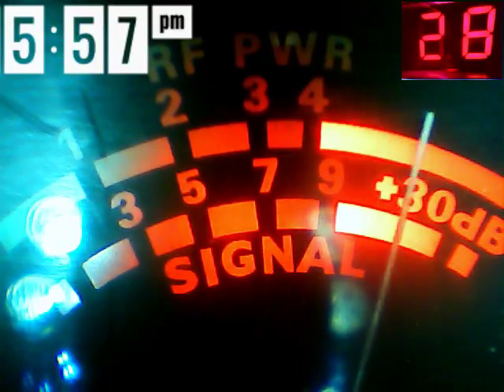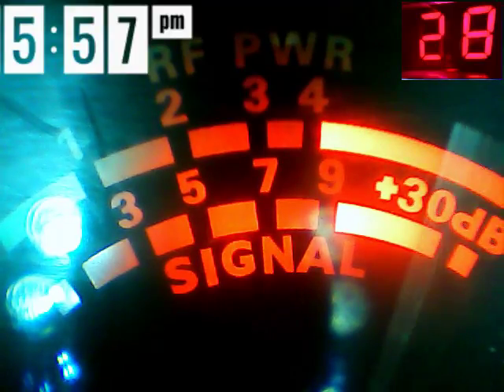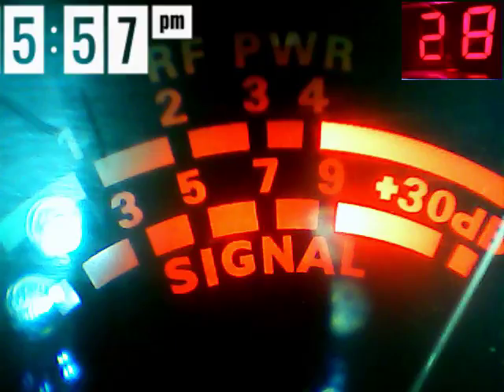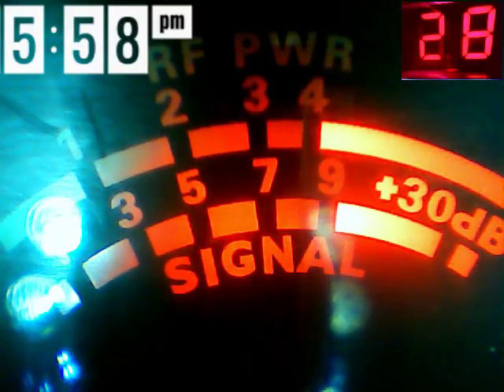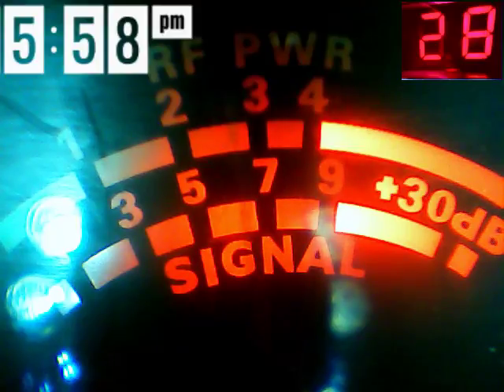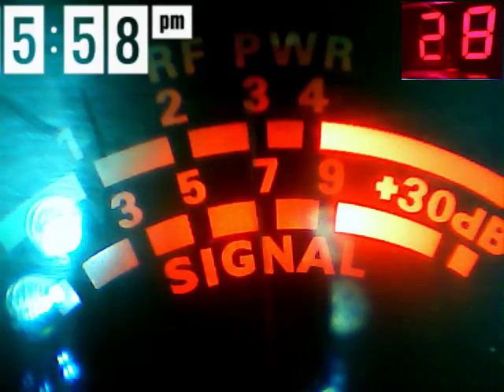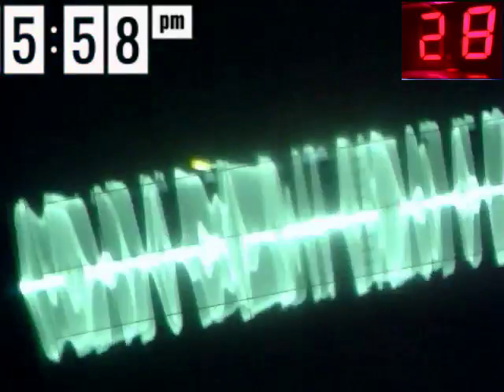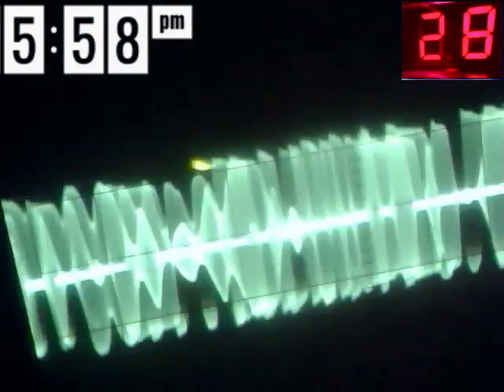Audioman288 &ch 28 .3/1/2017